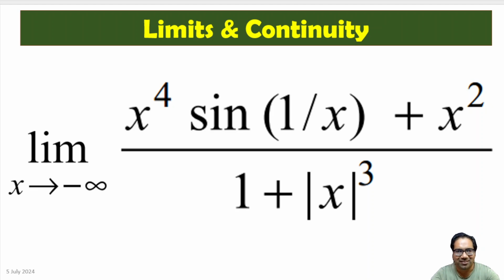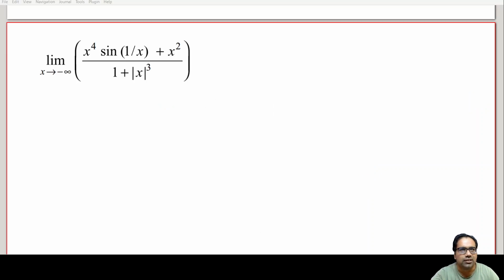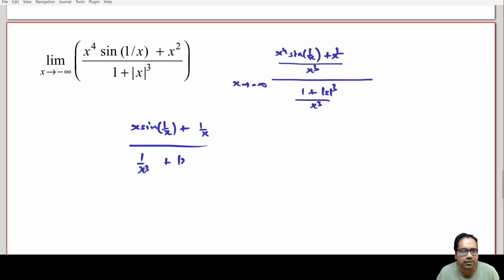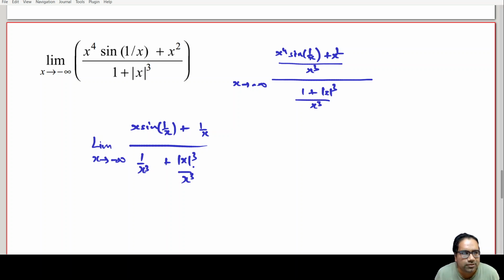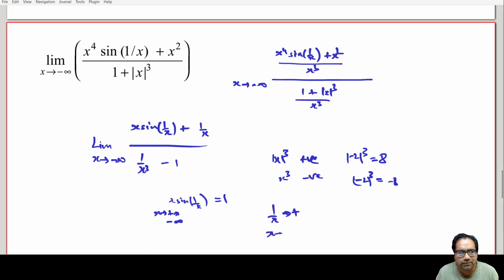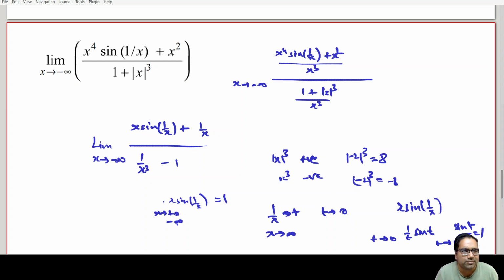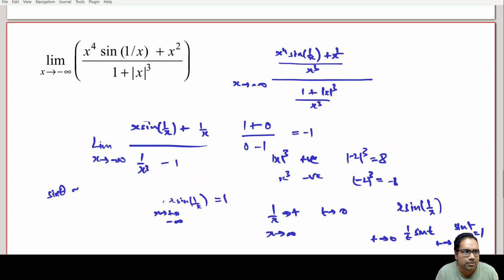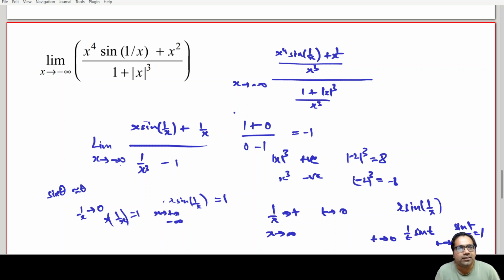🌸Limit x to -infty (x ^ 4 * sin(1 / x) + x ^ 2)/(1 +| ^ 3), Important Maths questions for IIT JEE